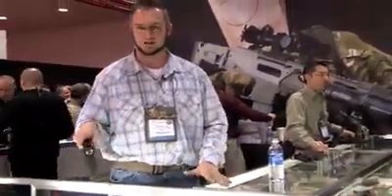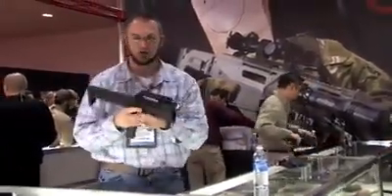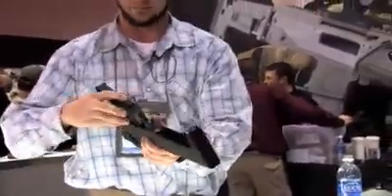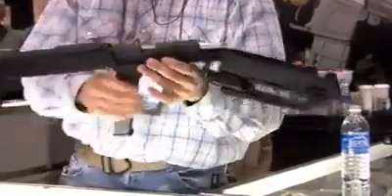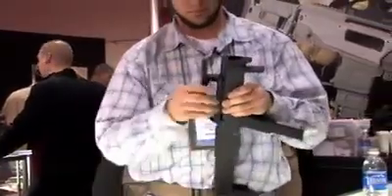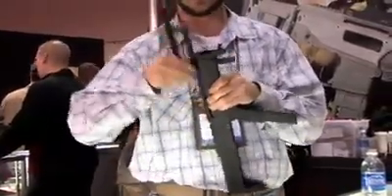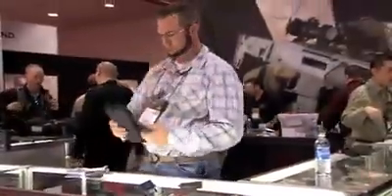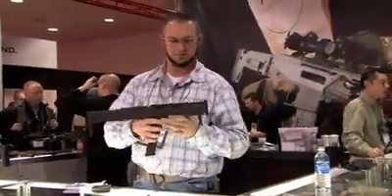Folding Machine gun